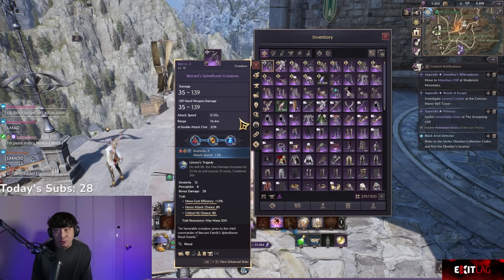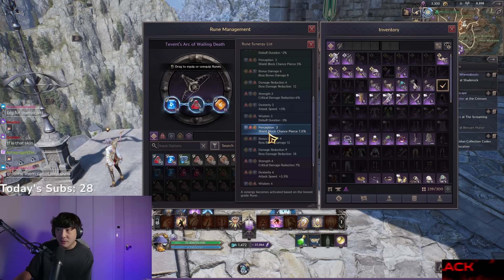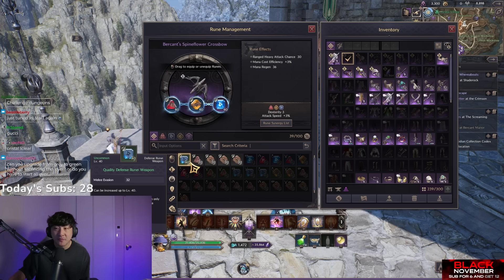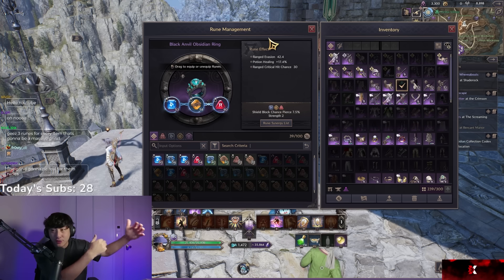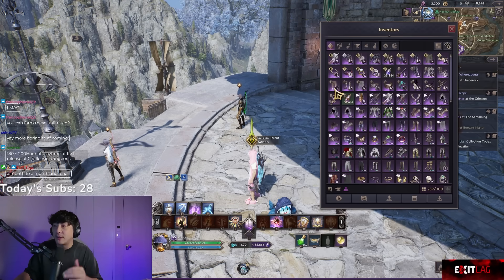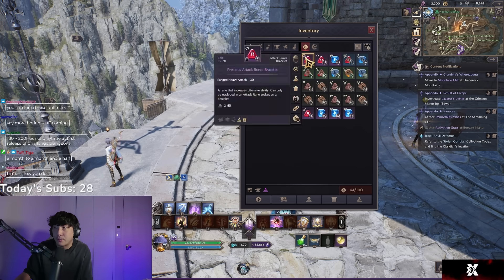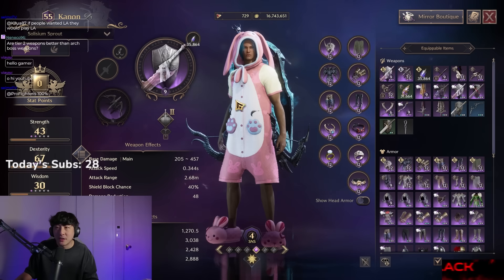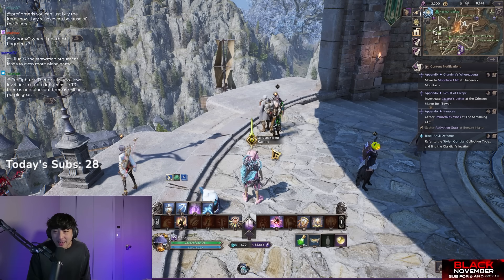IT'S COMING - Runes & Substance Transformation FULL GUIDE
Kanon breaks down how Runes work along with Substance Transformation

💙 LF MMO Community?

Reacts/IRL/Podcast Channel:  @kanonirl
Clips Channel:  @kanonplays

Game hard w/ Gamersupps! Waifu T-shirts & Cups, Energy Drink Supplements!